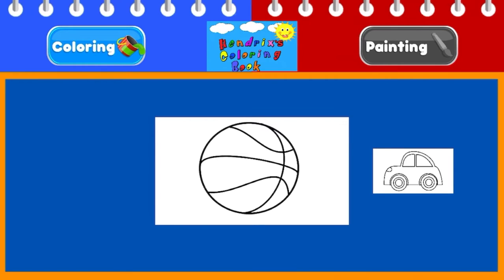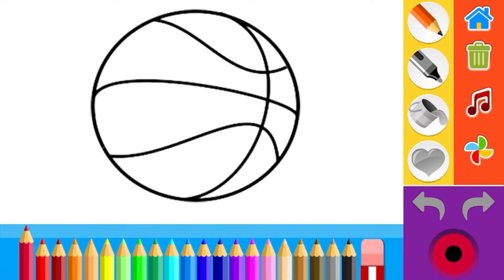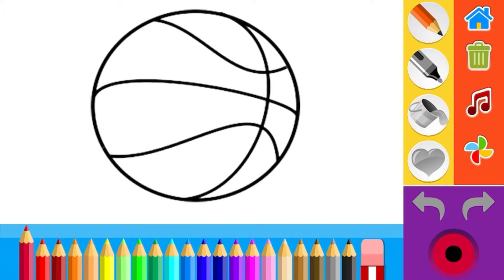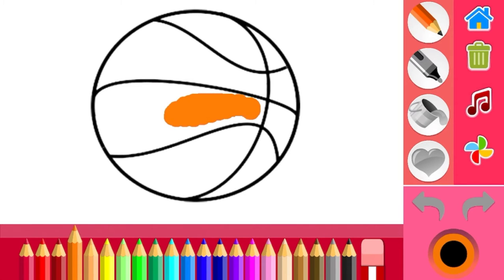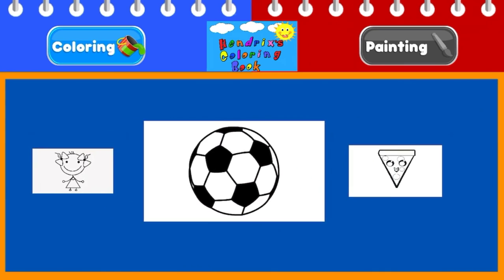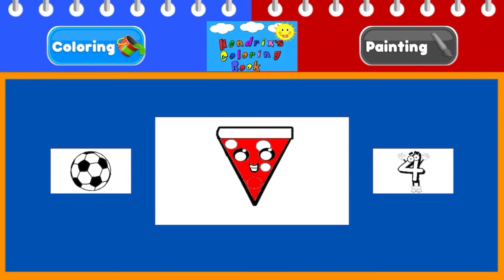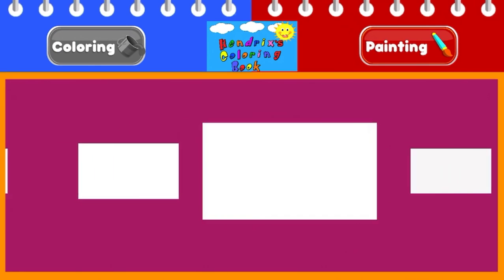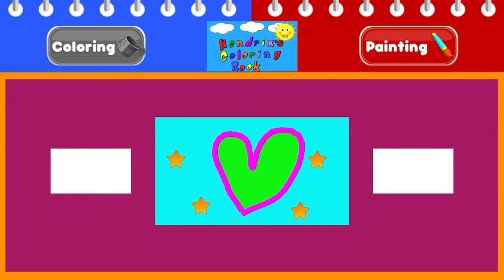How To Play “Hendrix Coloring Book” Mobile Game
In this video my mom will be explaining how to play the “Hendrix’s Coloring Book” mobile game.

If you are interested in this game it is available for download in the App Store for free!